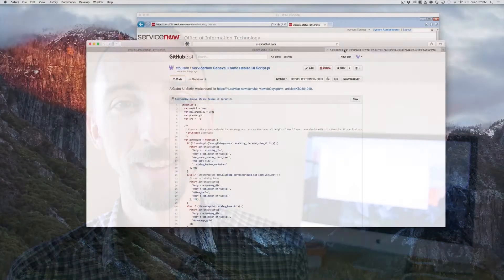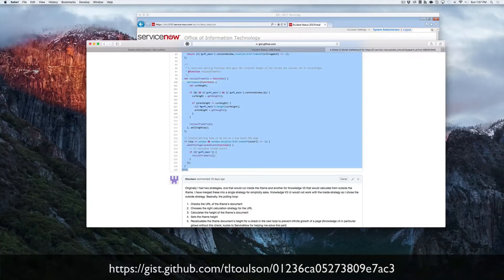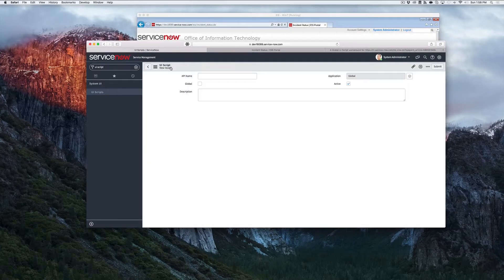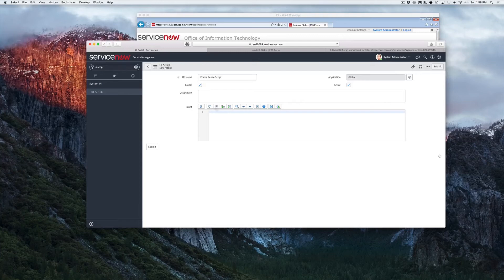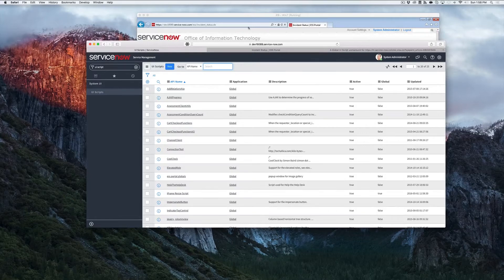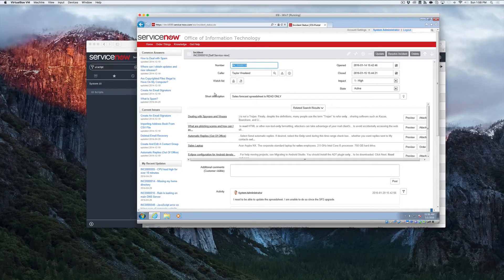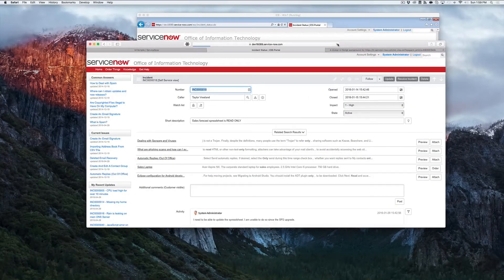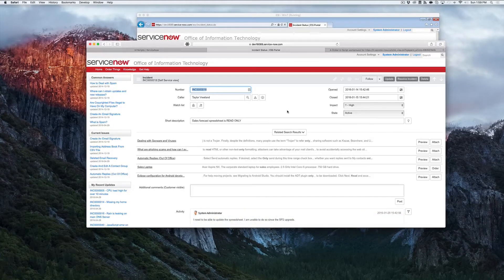Iframe Resize Script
ServiceNow tutorial to fix the iFrame resize bug in the CMS.  The tutorial is performed using a Geneva instance but can easily be modified for other versions.